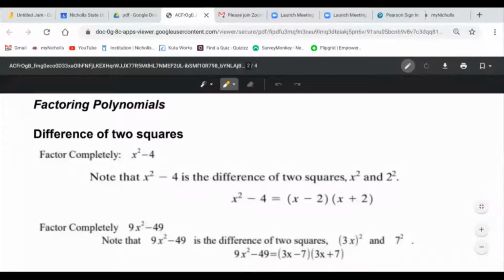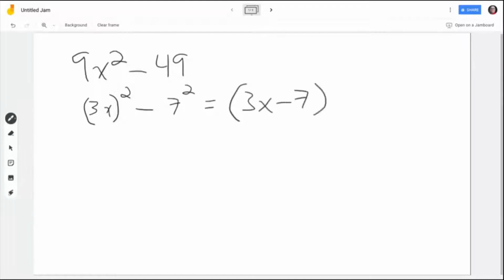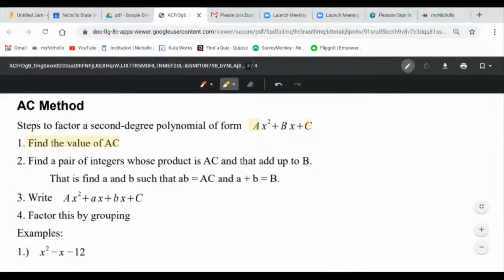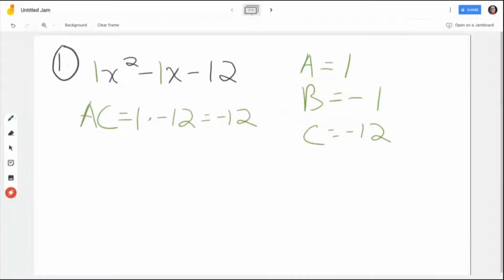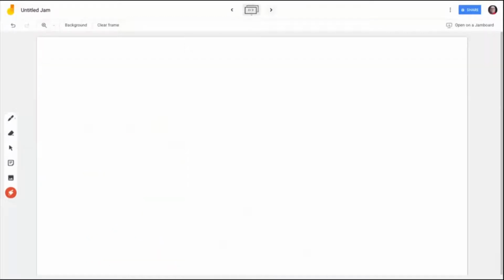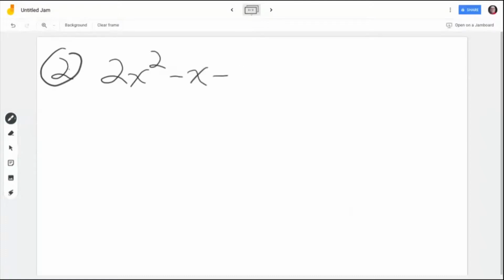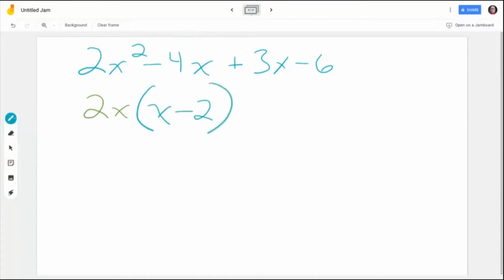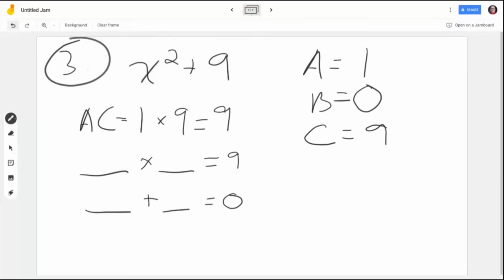College Algebra - Review - Factoring Polynomials